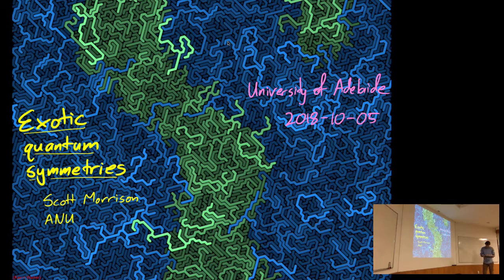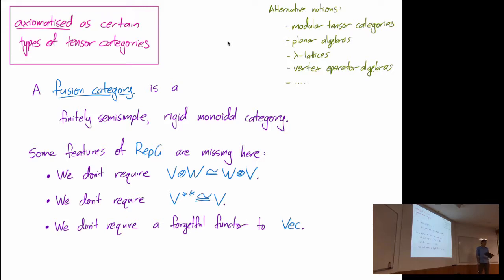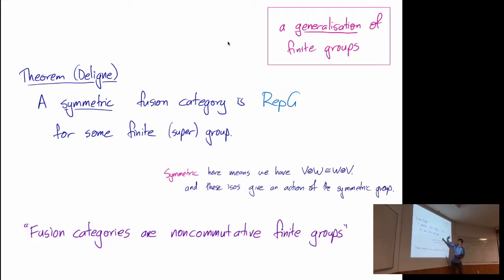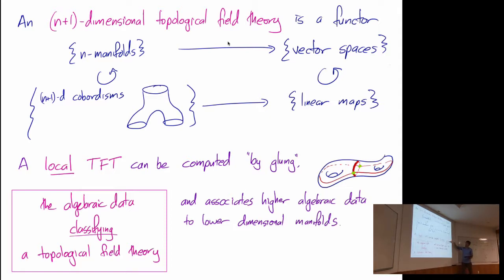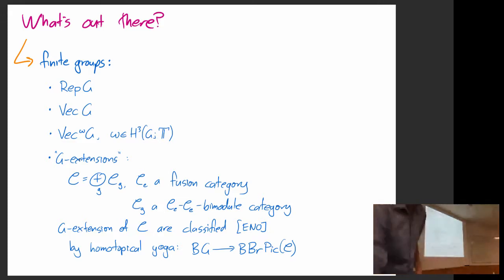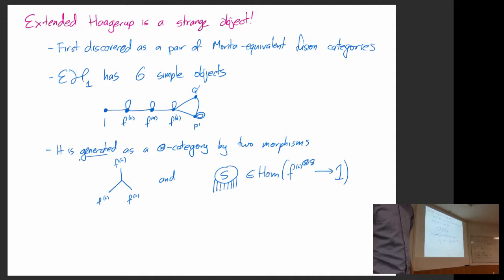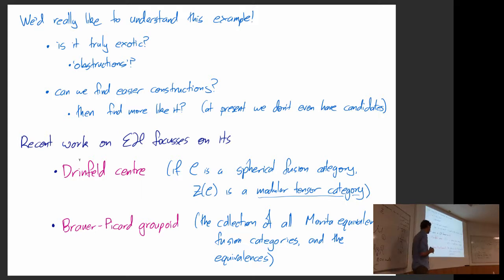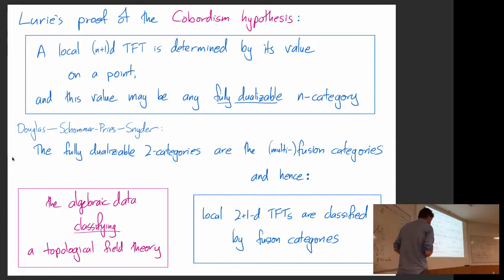Exotic quantum symmetries - Adelaide differential geometry seminar - 20181005